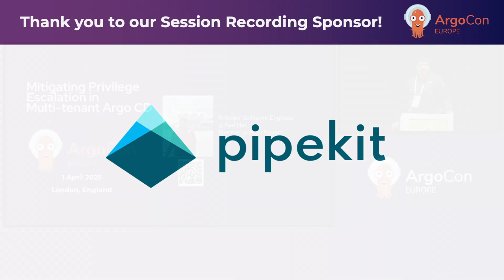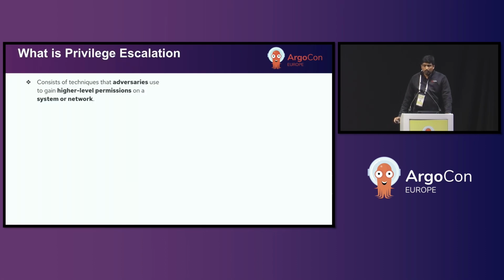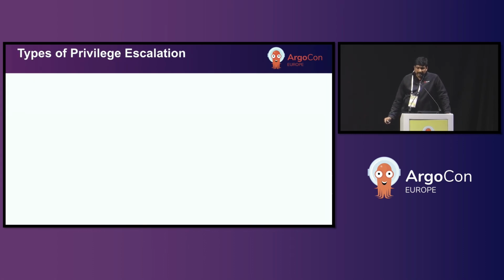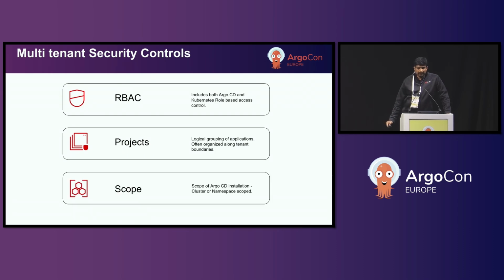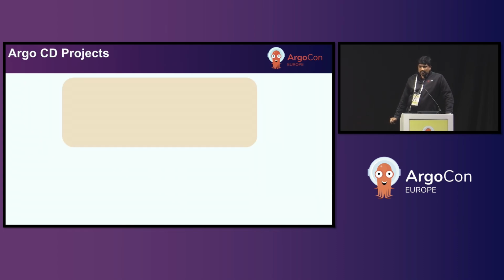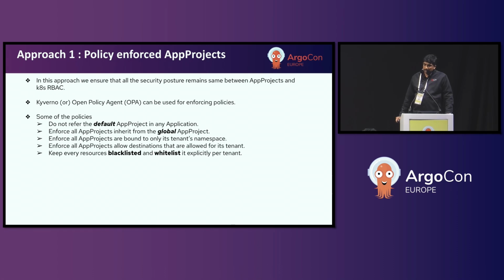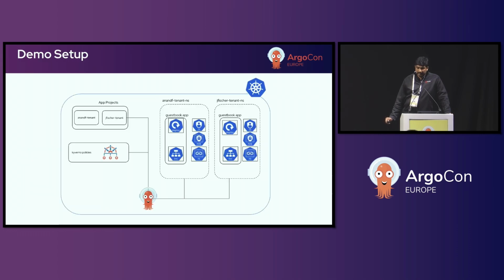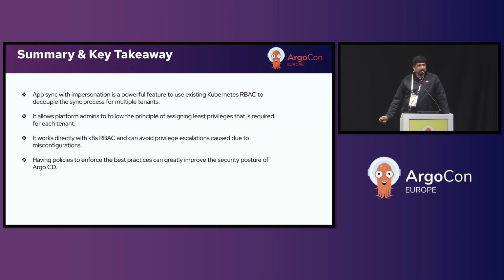Lightning Talk: Mitigating Privilege Escalation in Multi-Tenant Argo CD - Anand Francis Joseph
Lightning Talk: Mitigating Privilege Escalation in Multi-Tenant Argo CD - Anand Francis Joseph, Red Hat

Argo CD supports a multi-tenant operation model. Cluster scoped Argo CD instance is the widely used approach wherein it uses a single service account to manage resources across multiple tenant namespaces and this brings in the security challenge of privilege escalation. When a cluster scoped Argo CD instance is used to manage resources across multiple tenant namespaces, it violates the principle of "least privilege" providing escalated privileges to all the tenants.

In this talk we will be looking at some of the best practices for handling privilege escalation in multi-tenant scenarios and how the recent feature of decoupling application syncs using a service account per tenant can be a real game changer in improving the security posture of Argo CD for mult-tenant scenarios.